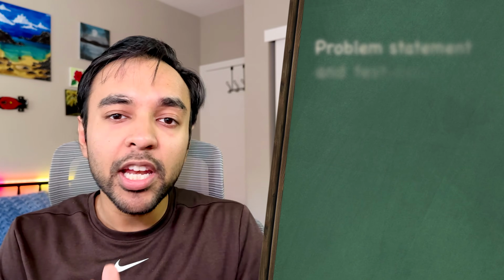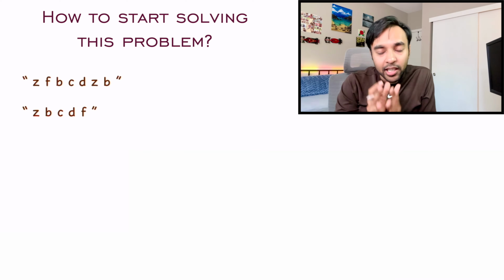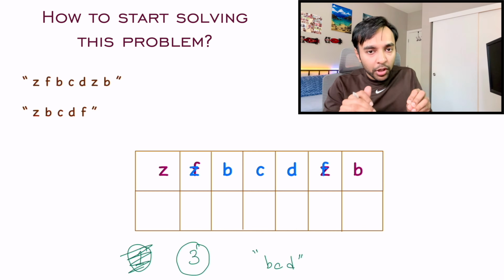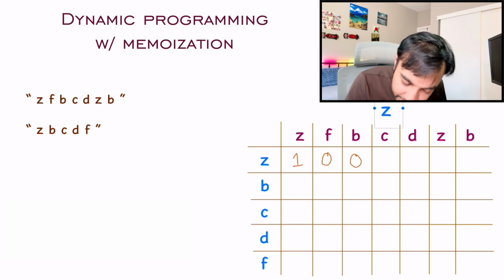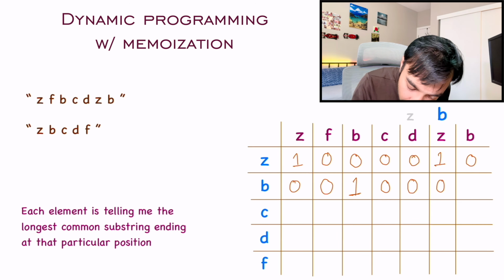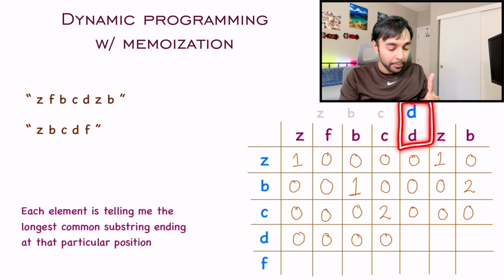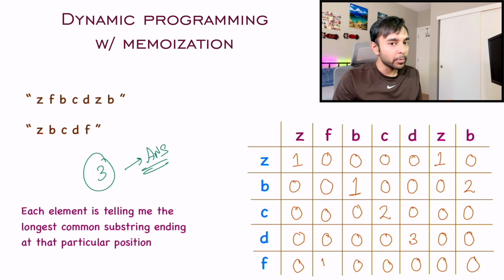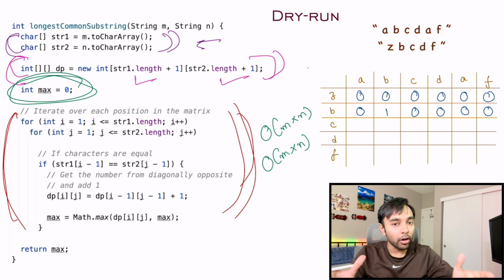Longest Common Substring | Dynamic Programming | Intuition and explanation w/ animations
Given two strings, find the longest common substring between them.

Chapters:
00:00 - Intro
00:41 - Problem Statement
02:30 - How to approach?
07:46 - Dynamic Programming Solution
18:18 - Dry-run of Code
20:49 - Final Thoughts